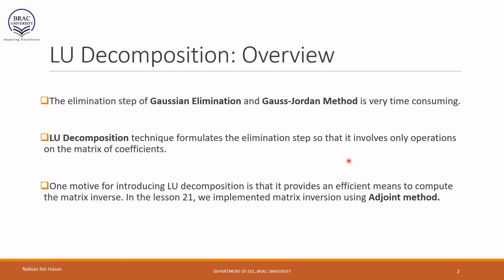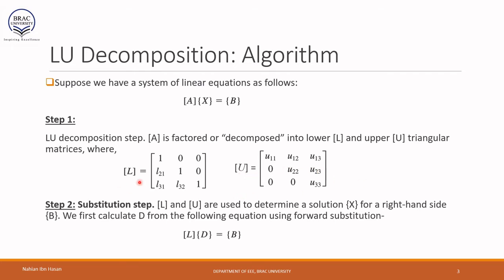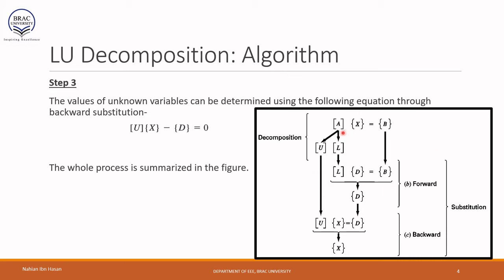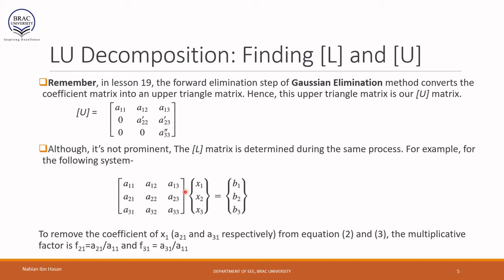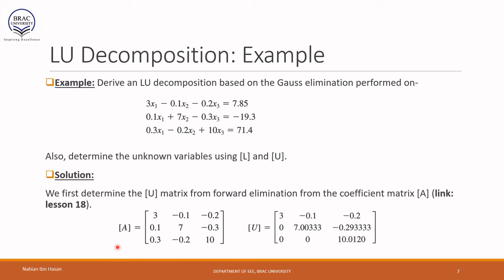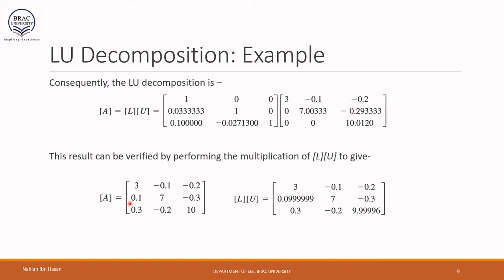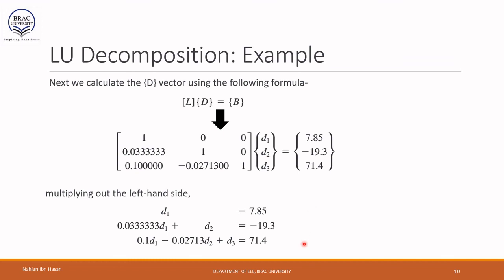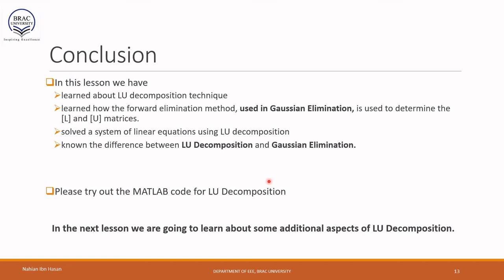Lecture 22 LU Decomposition